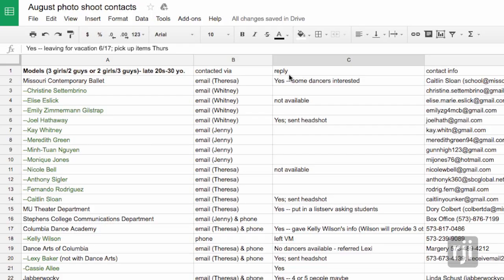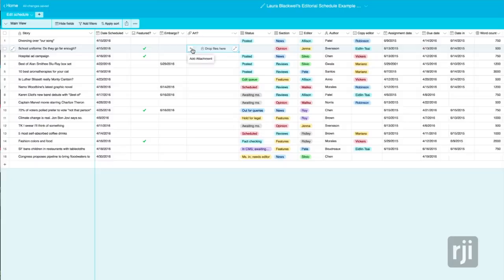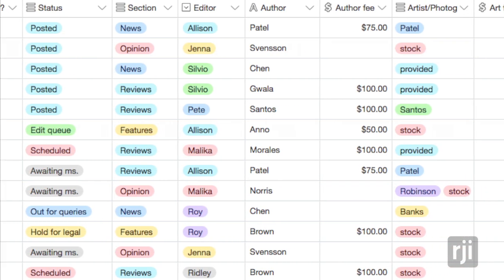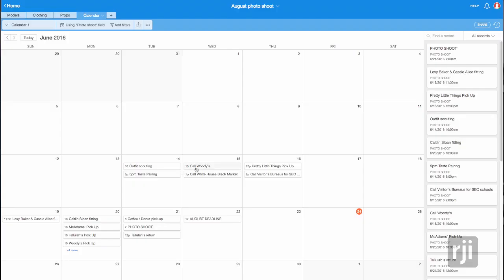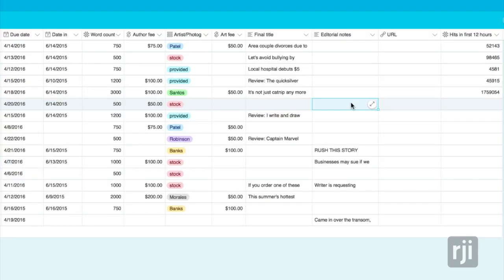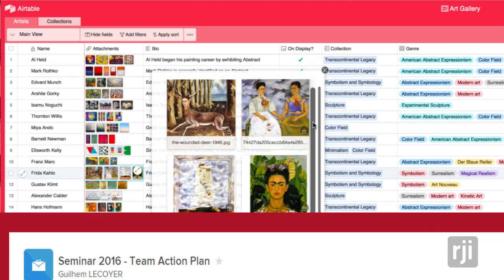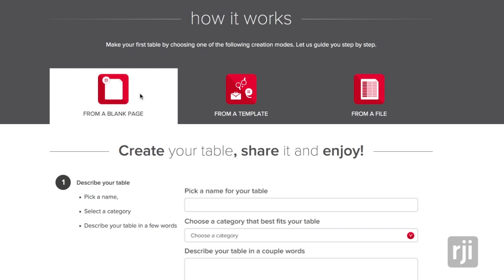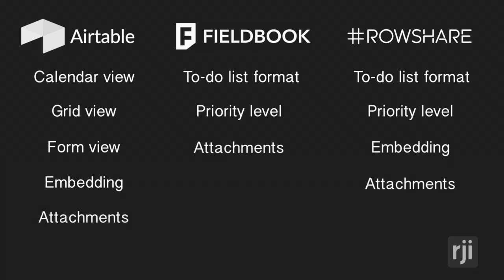Futures Lab Update #156: Airtable Customizable Databases